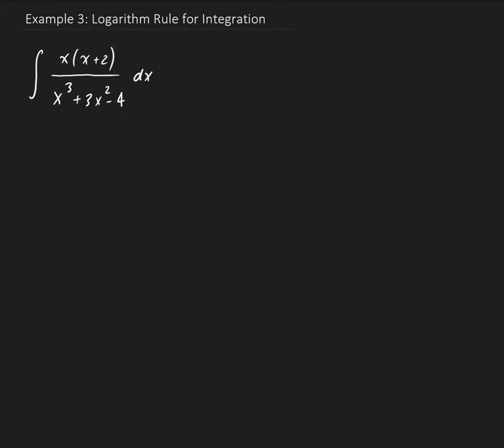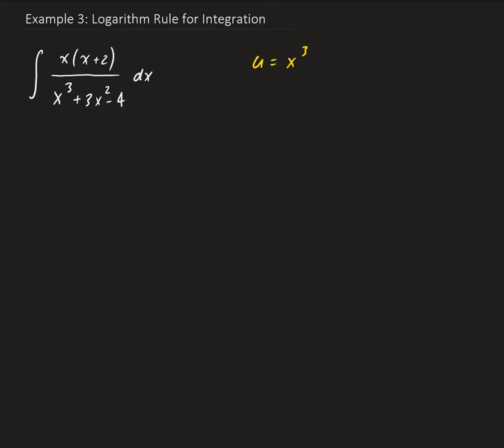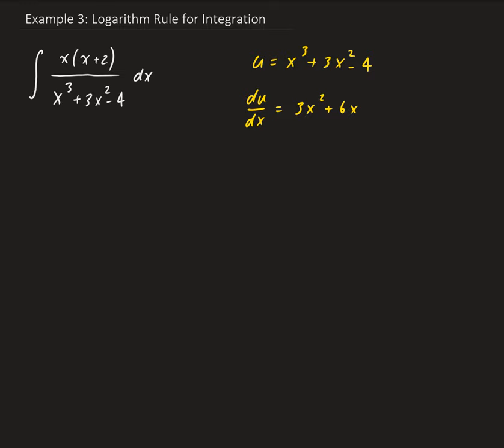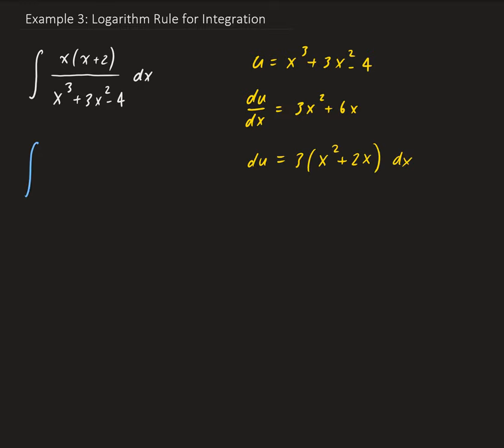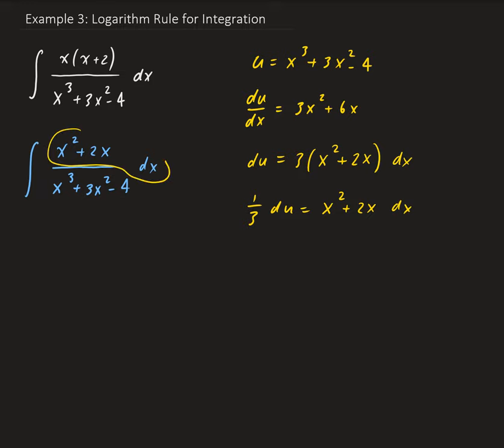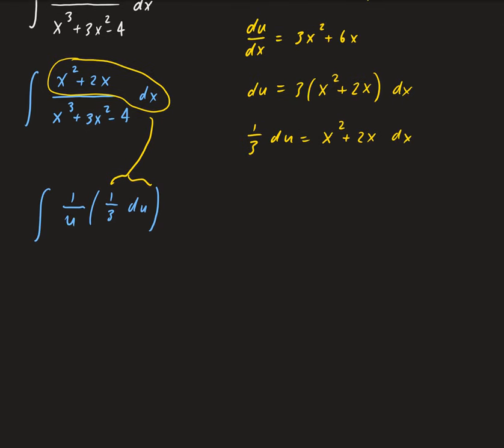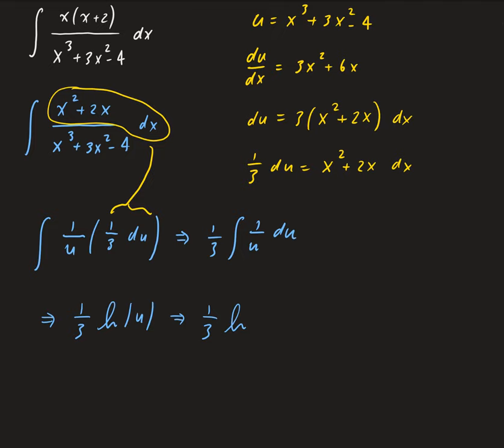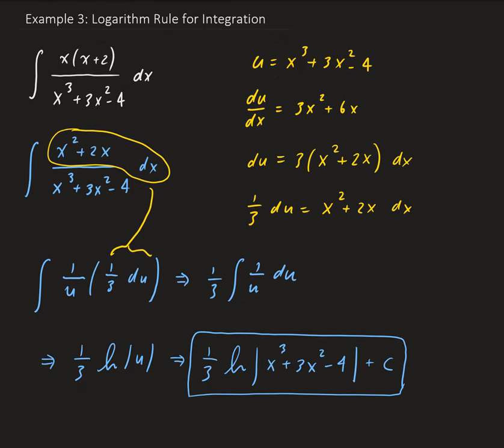Example 3: Logarithm Rule for Integration